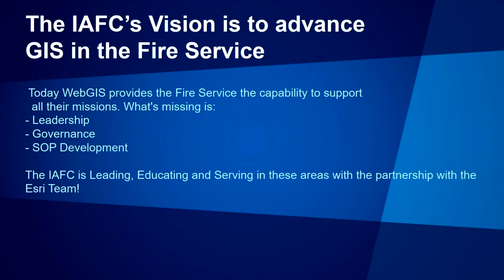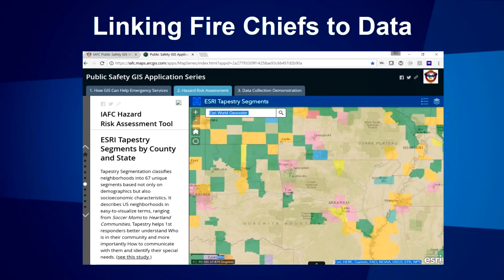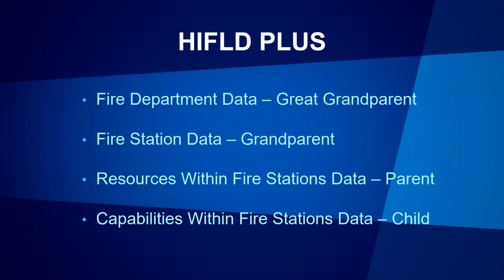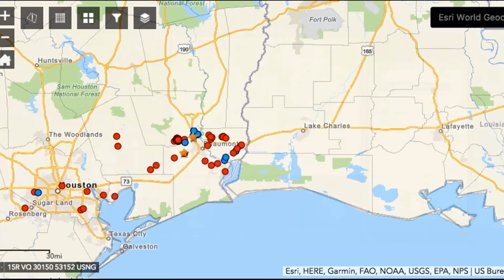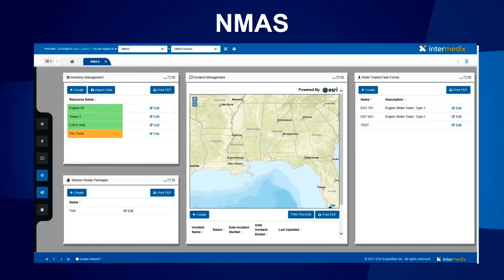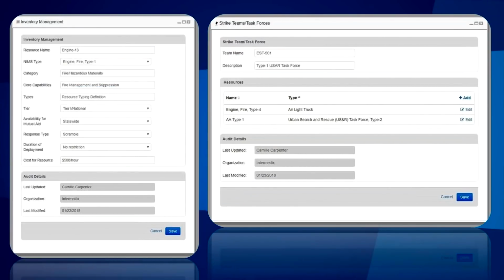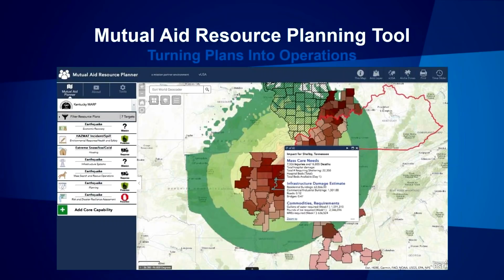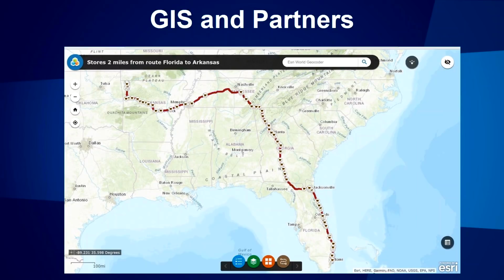IAFC's National Mutual Aid System, Supporting the Response to Major Incidents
In the next installment of our Fire and Emergency Services webinar series, we’ll be joined by the International Association of Fire Chiefs (IAFC) as they present NMAS, the next generation of the IAFC’s National Mutual Aid System. The NMAS will use Esri’s ArcGIS, a powerful location intelligence platform, and Intermedix’s WebEOC, a crisis information management software, to manage and track emergency services resources during mutual aid responses. This application will incorporate the DHS Homeland Infrastructure Foundation Level Data being collected by fire departments across the nation. Learn more about Esri's public safety solutions